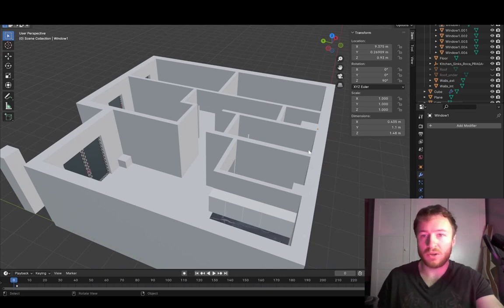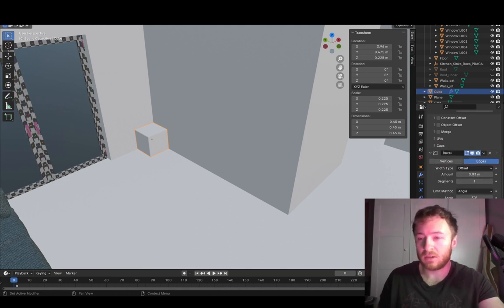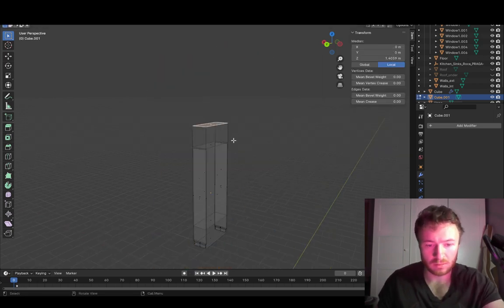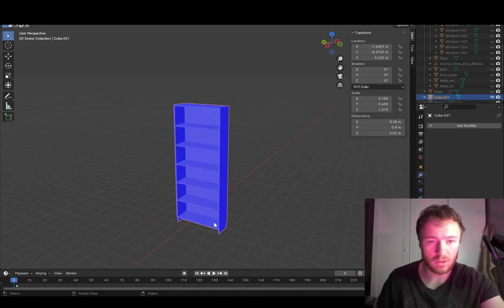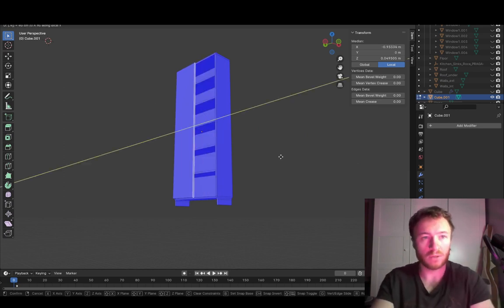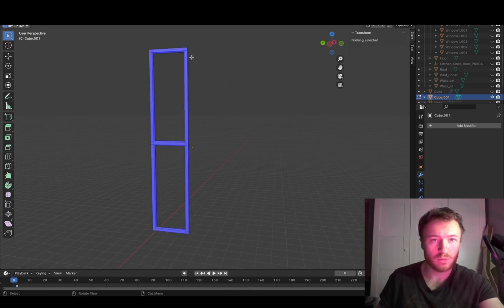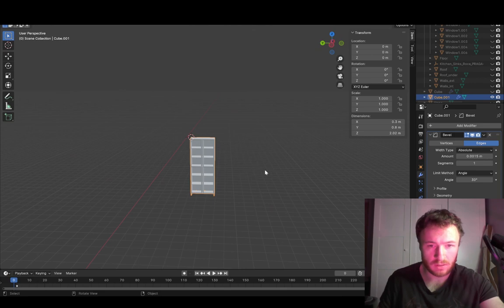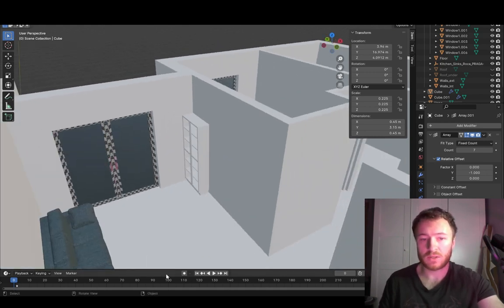Modeling Bookshelf - very quick Game Assets with Blender for my Unreal Engine 5 horror game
In this quick video "tutorial" I show you how I model furniture in Blender for my upcoming Unreal Engine 5 horror game. This time it's a basic drawer / bookcase / bookshelf from Ikea. I'm doing it for a game but you can use these assets for your Interior Design projects too.